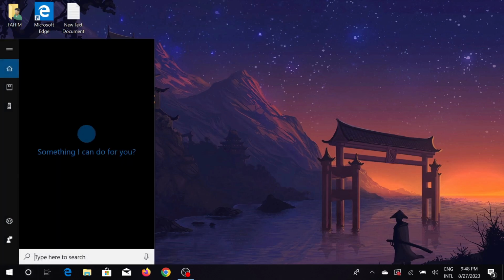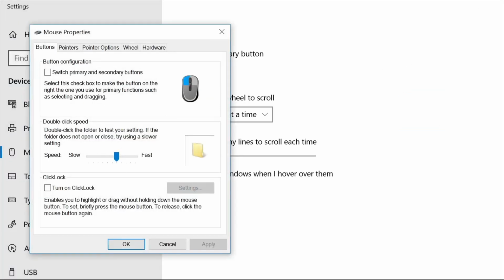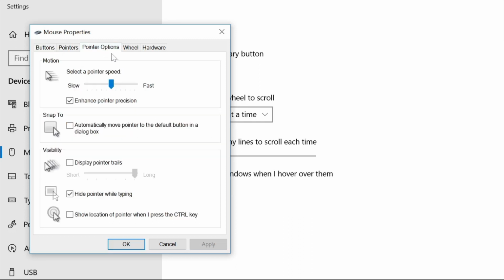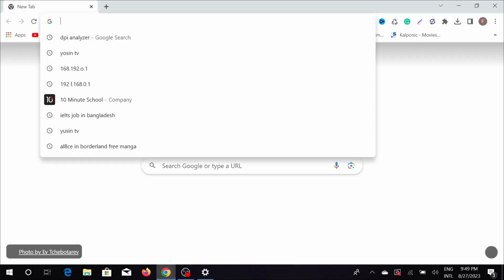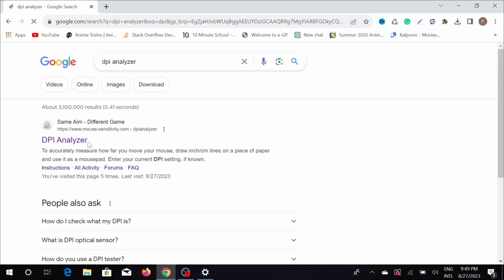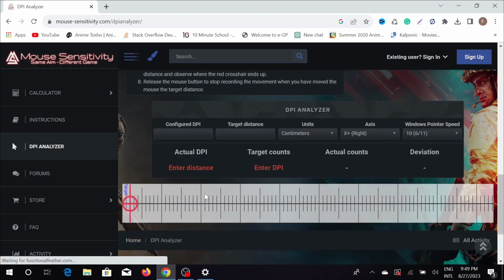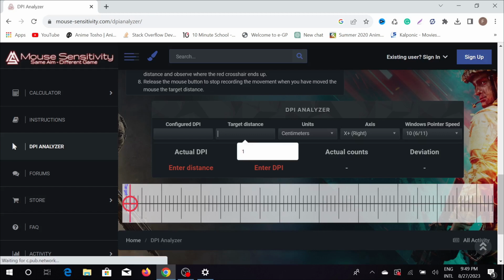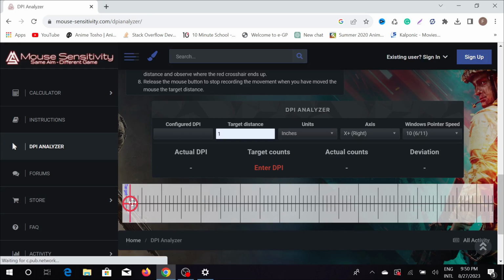How to Check Mouse DPI in Windows 10/11 (PC)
In this tutorial, we'll show you how to easily check your mouse DPI (Dots Per Inch) on a Windows 10/11 PC or Laptop.
Let's learn how to check your mouse DPI (Dots Per Inch). DPI is the standard used to measure the mouse sensitivity, expressed as the number of DPIs (dots per linear inch) that a device can detect.
 You can easily see what your mouse DPI is by watching this step by step tutorial until the end.